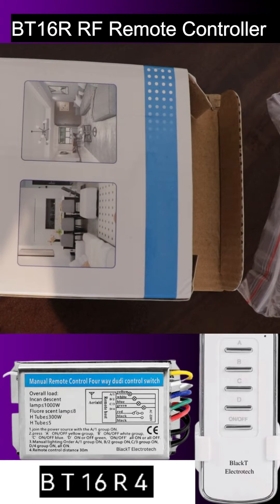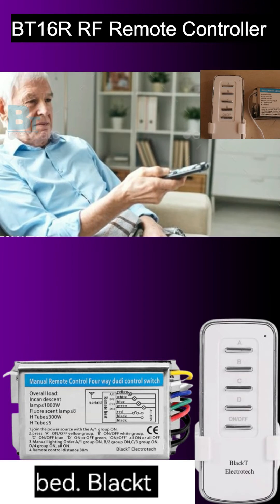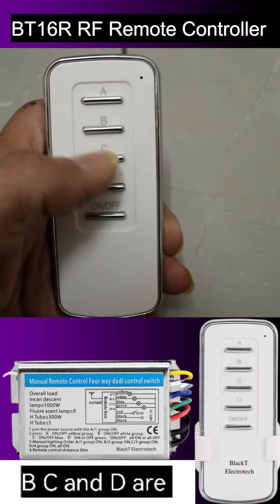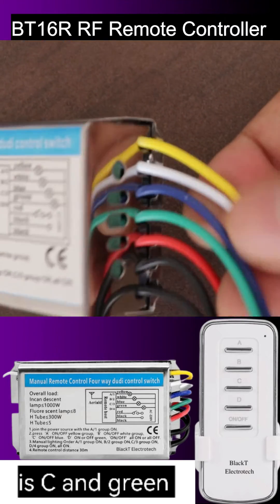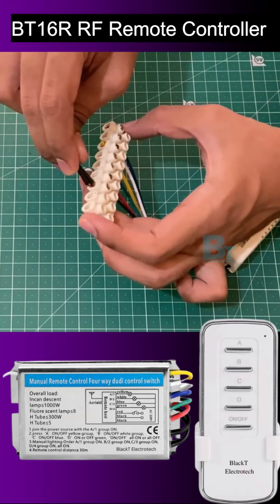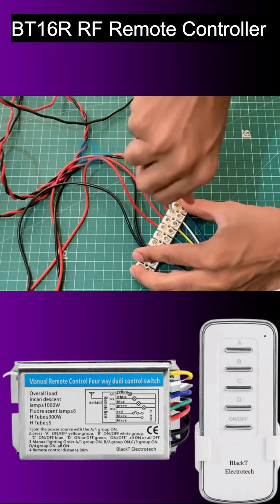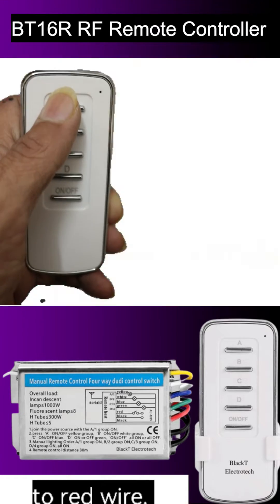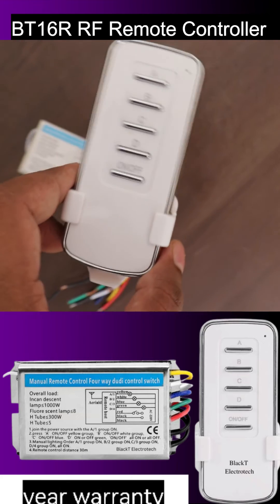(BT16R) RF Remote Control Switch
Blackt Electrotech(BT16R)  RF Remote Control Switch for 4 Channel ON/OFF Fan, Light | RF Remote Switch Board For Fan, Light